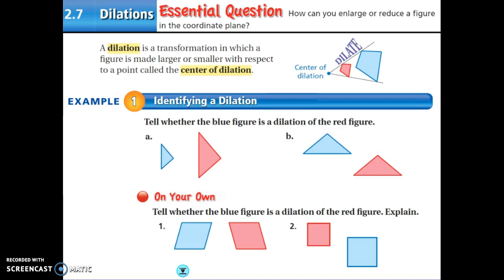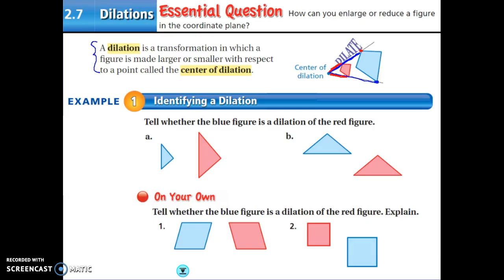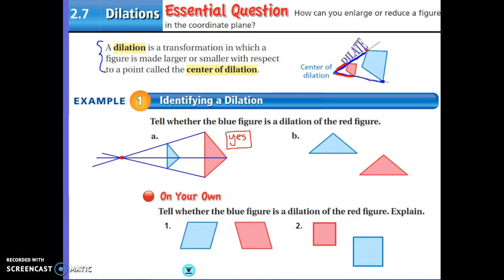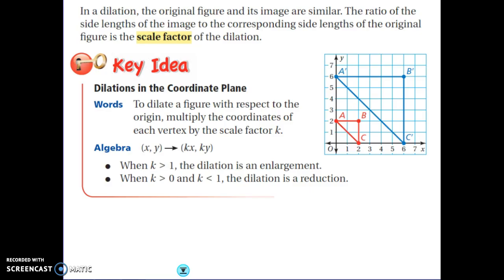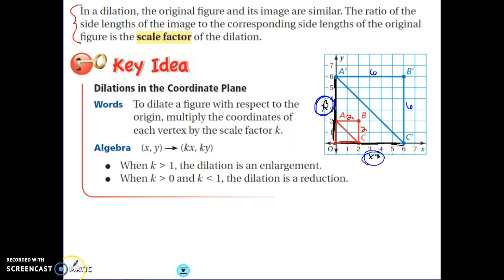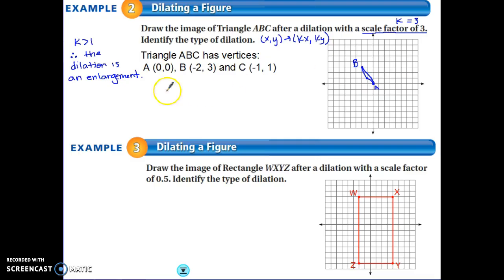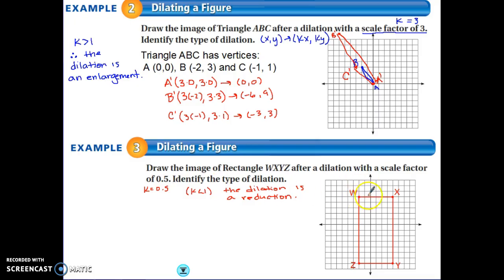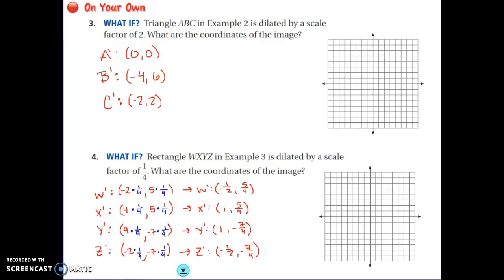7th Accel - 2.7 (1) Dilations